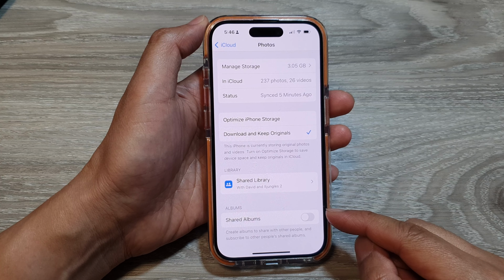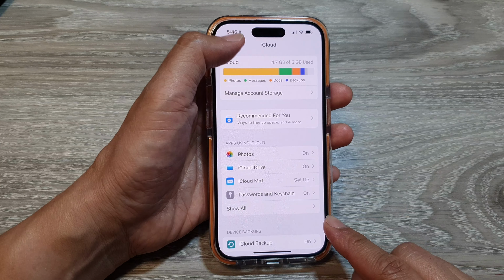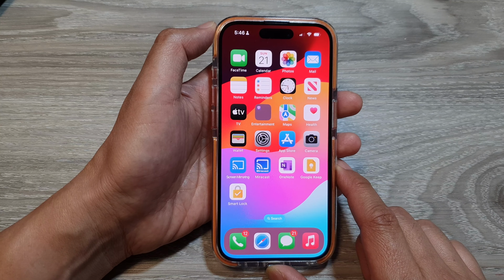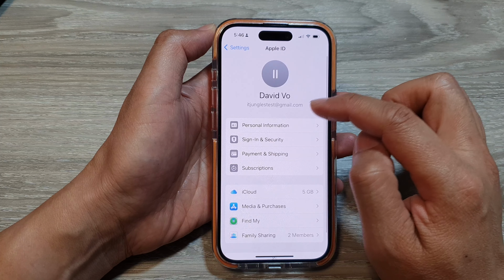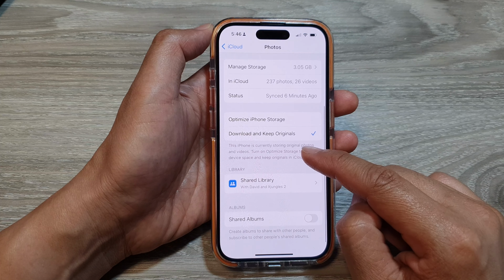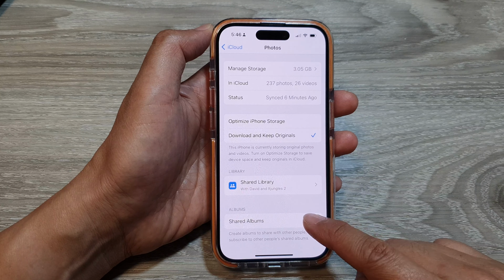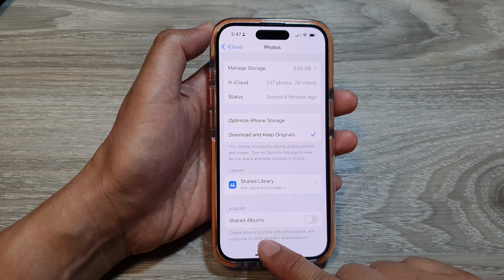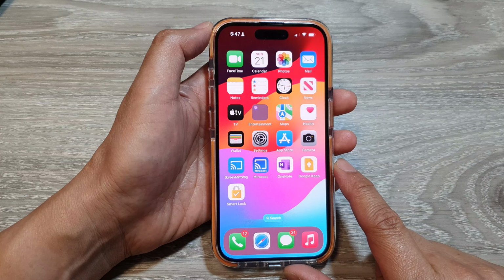iPhone 15/15 Pro Max: How to Turn On/Off iCloud Photos Shared Albums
Want to share photos and videos with friends and family using iCloud? Learn how to easily turn iCloud Shared Albums on or off, create new albums, invite people, and manage your shared content.